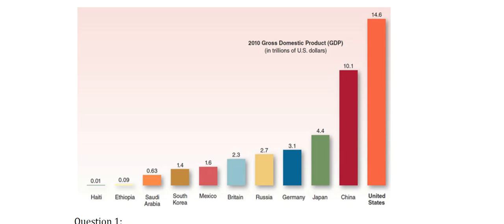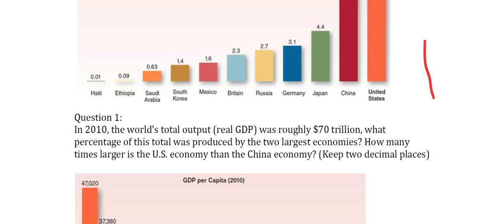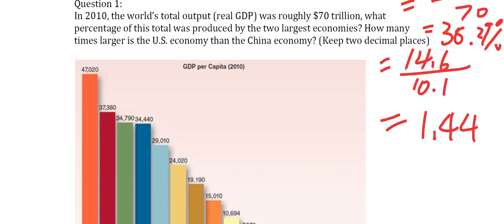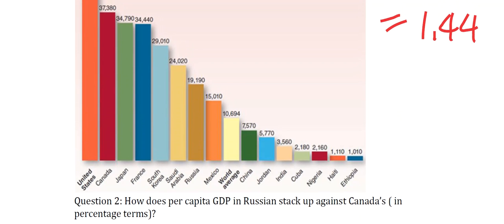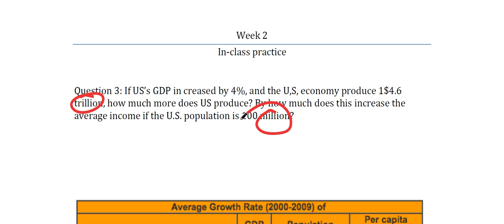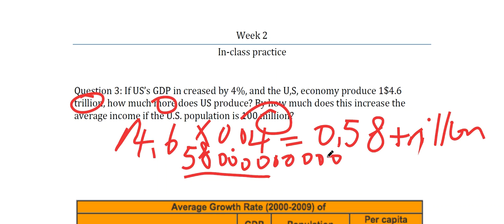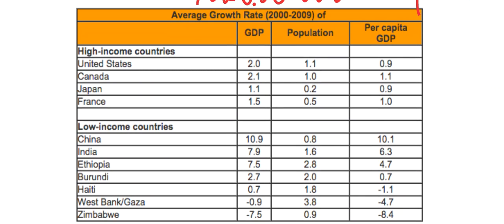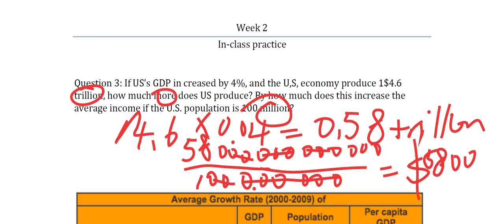HMW2 Homework help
it is related to chapter 2 concepts